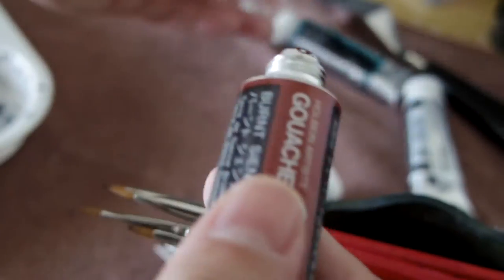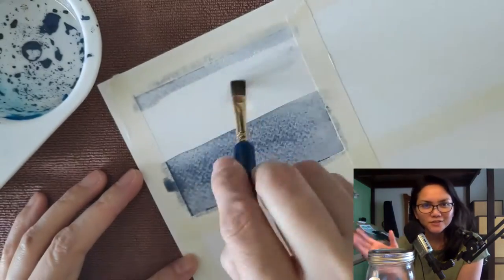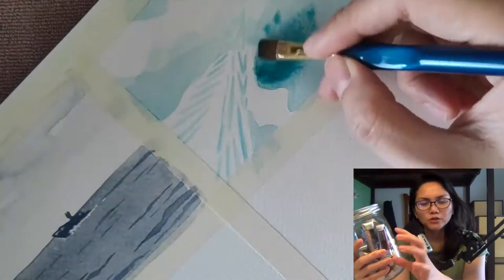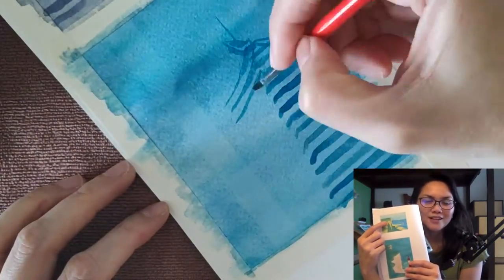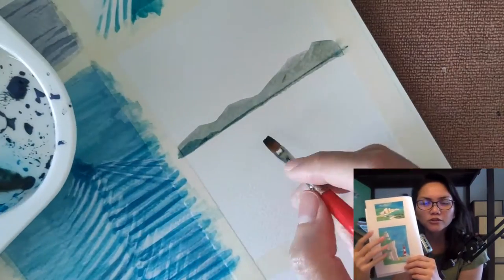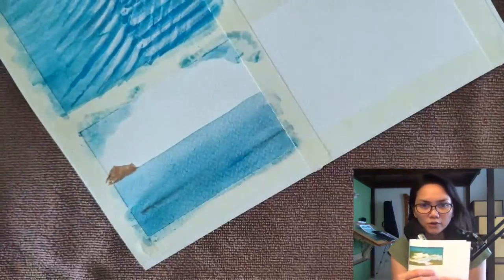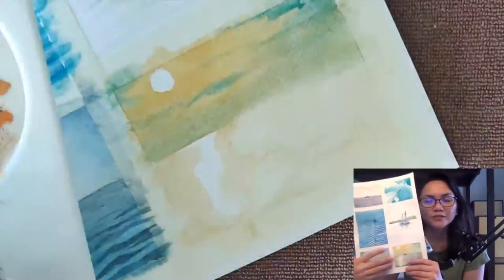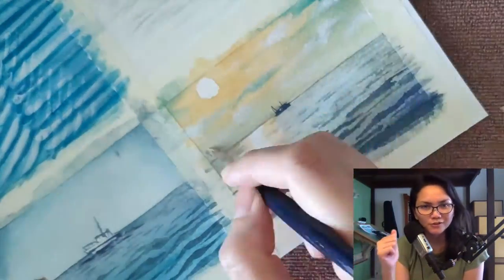Way Way Out There | comic book creation process #5 (Permanent3rdGrade with Cat's Art School)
joy of painting...

In this exercise I translated the thumbnail sketches I did into little gouache paintings.

Materials used in this video:
• gouache (Holbein Artists' Gouache + Nicker Gouache)
• sable paintbrush (Weber Museum Topaz 1/4 flat)
• synthetic paintbrush (Raphael Kaerell no. 4 flat)
• synthetic paintbrush (Raphael Kaerell no. 2 flat)
• sable paintbrush (Escoda Optimo Kolinksy no. 4 flat)
• watercolour paper (Fabriano 200gsm)
• masking tape (1/4in)